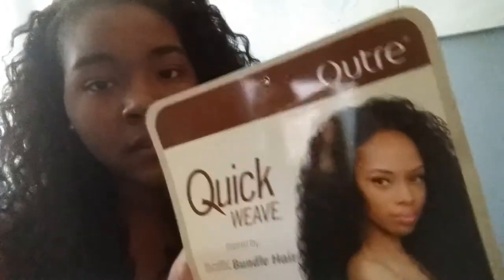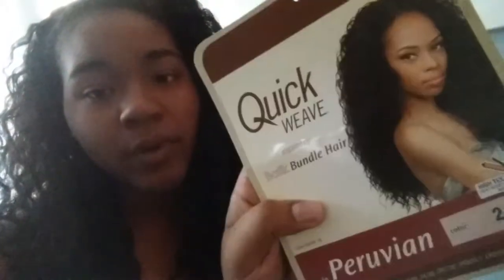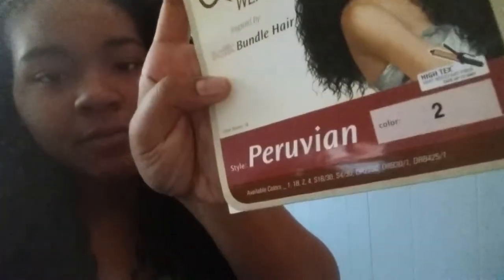Hair Vlog #1: CHEAP MOST NATURAL CURLY WIG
wig by Outre: quick weave half wig- batik bundle hair "peruvian #2"
- heat safe to 400 degrees Fahrenheit
- may tangle, but easily removes
- adjustible straps plus front and back comb
- dense hair and flat tracks
- has movement and natural shine
-blends well with flat twisted natural hair
(I will show how i style the hair)
- comes and many color options

Sold out on wigtypes as of October 15th,2015 but on amazon!

I hope you enjoy the hair as much as i am !
Filmed on my galaxy s5 *excuse the lighting*